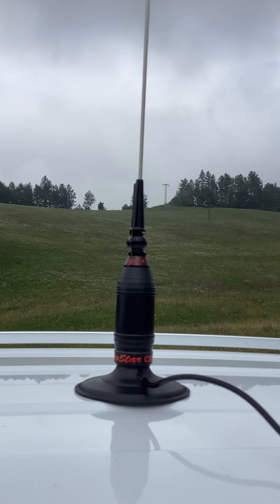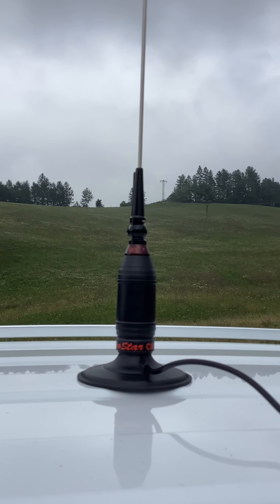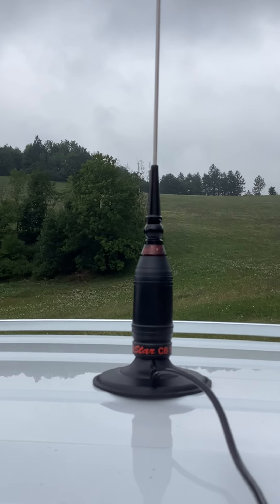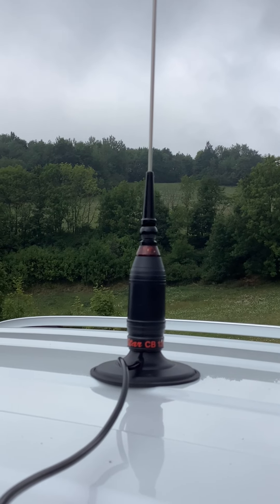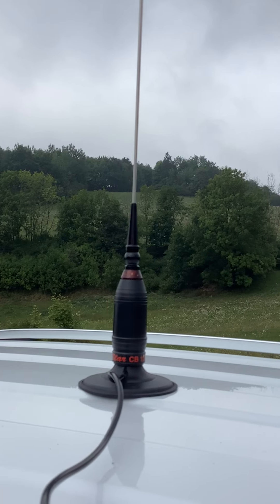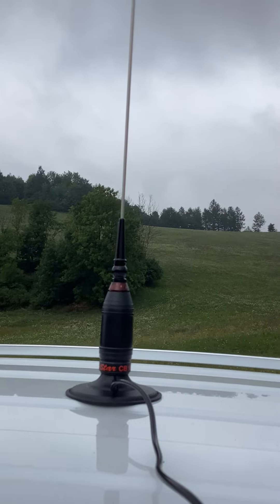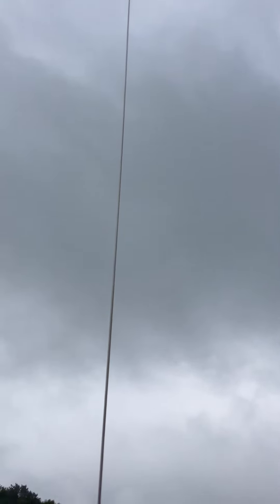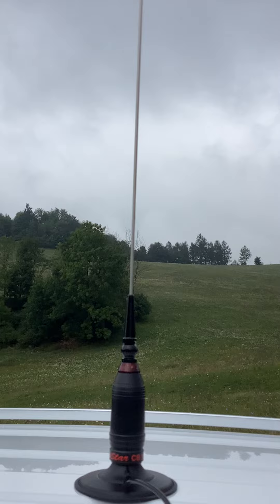Pirostar 1200 / Pyrostar CB 1200 (200cm)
Antenna normally sold in Spain and called Pirostar. Looks really like a Sirtel 1200 or indeed this could be Jetfon in Taiwan manufacture? 200cm whip and SWR fine from 26400 till 27900 with edges on both sides 1:6 but around EU (mid band) SWR is flat.